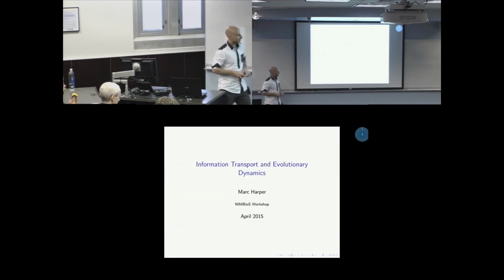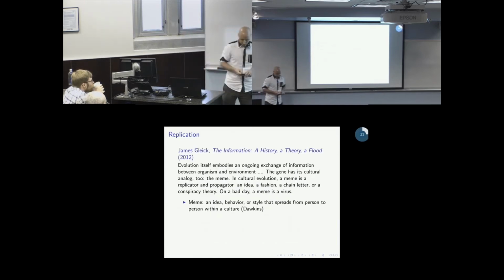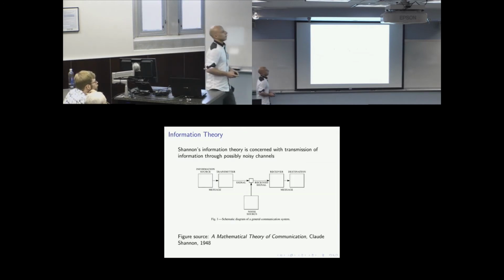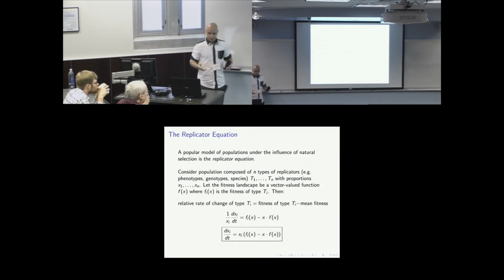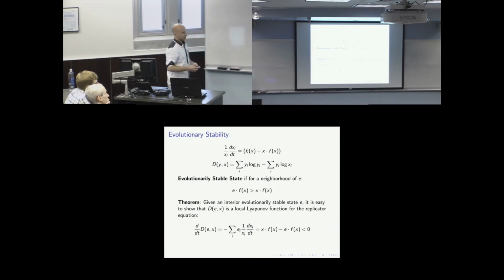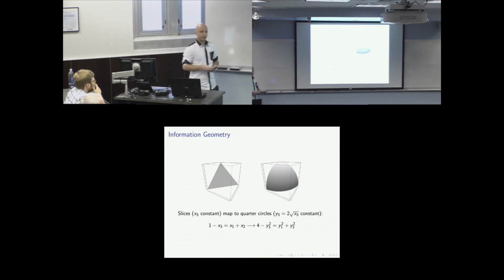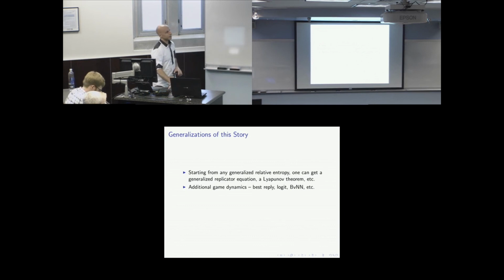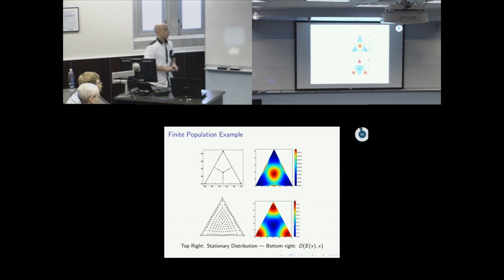Information transport and evolutionary dynamics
Marc Harper (Educational & Biotechnology Consultant) gave a talk entitled "Information transport and evolutionary dynamics," at the Information and Entropy Investigative Workshop, held at NIMBioS 8-10 April 2015. To read more about the workshop, click the following